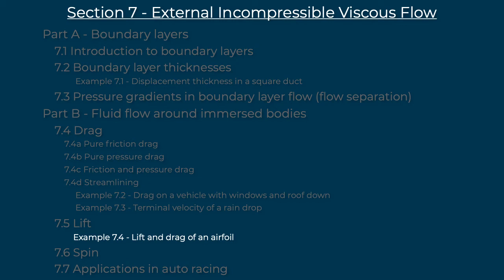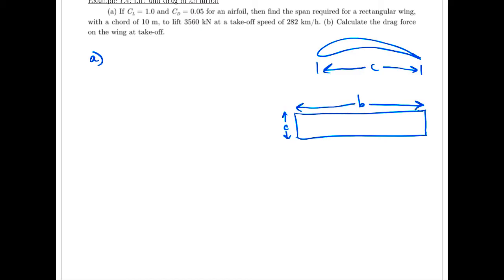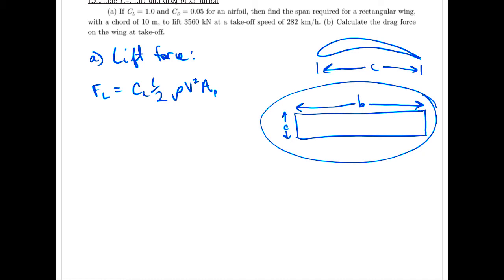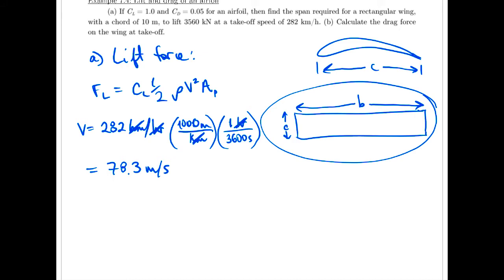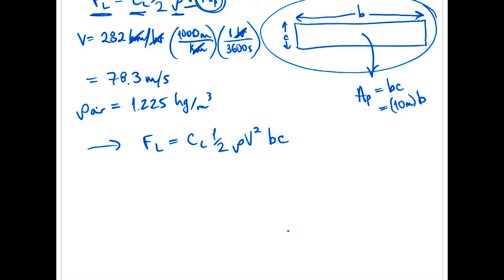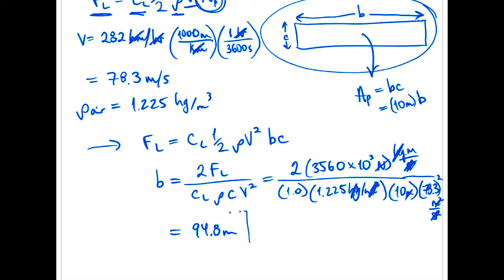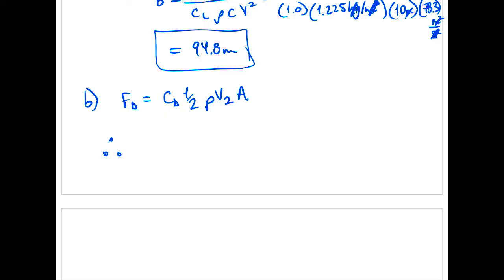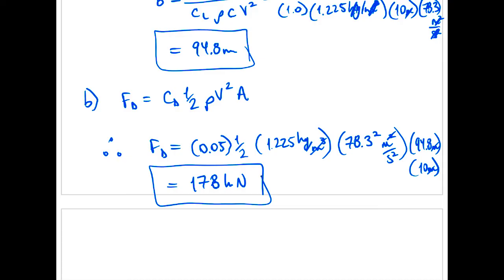Example 7.4 - Lift and drag of an airfoil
This is the solution to an example problem in Fluid Mechanics, showing how to calculate the size of a wing to get enough lift, and how to calculate the drag force on the wing.